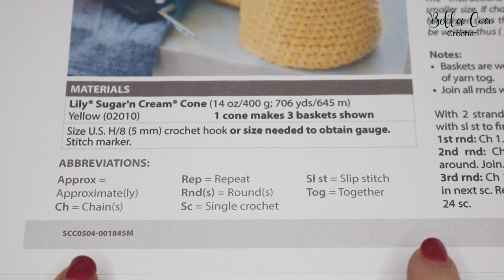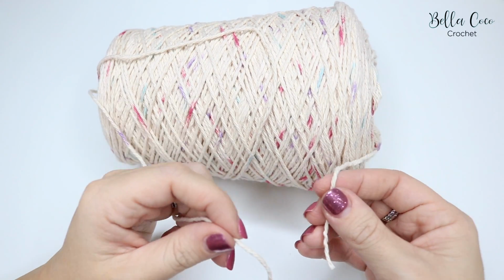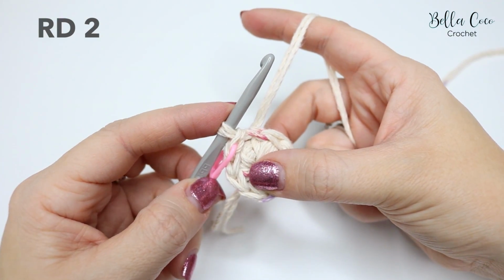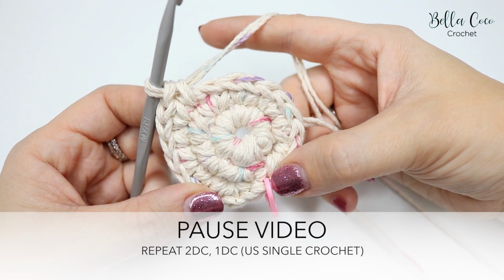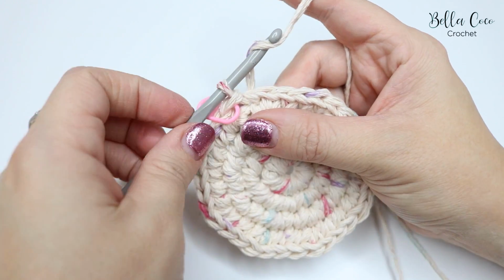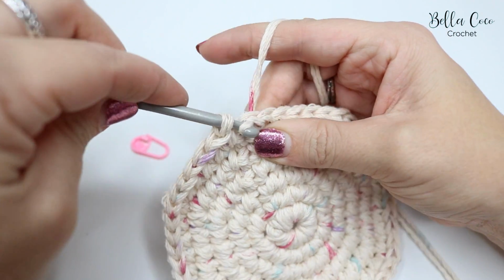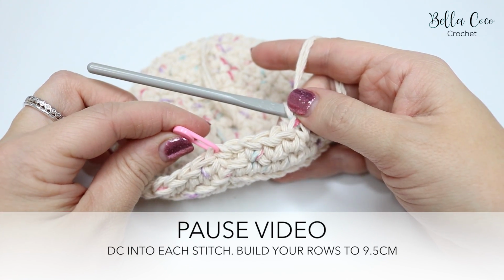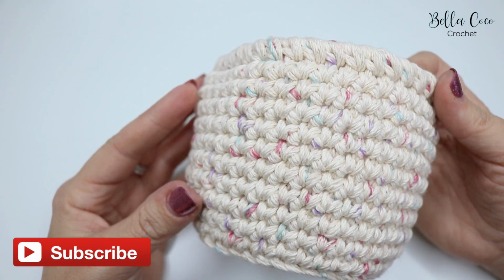LEFT HANDED CROCHET: NESTING BASKETS | Bella Coco Crochet AD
CROCHET NESTING BASKETS FOR LEFT HANDERS [AD] Learn how to crochet your own nesting baskets with this easy to follow tutorial.

TIME STAMPS:-
Intro                           00:00
Foundation chain    04:38
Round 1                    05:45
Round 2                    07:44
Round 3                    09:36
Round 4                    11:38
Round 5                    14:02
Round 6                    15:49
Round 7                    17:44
Round 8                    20:00   (to height required)
Last Round              22:02

FAQs??